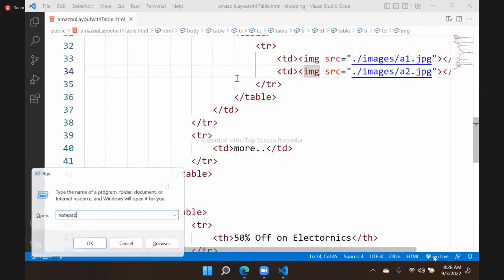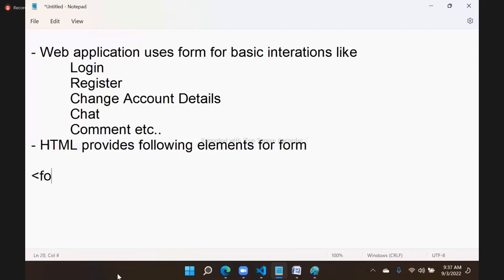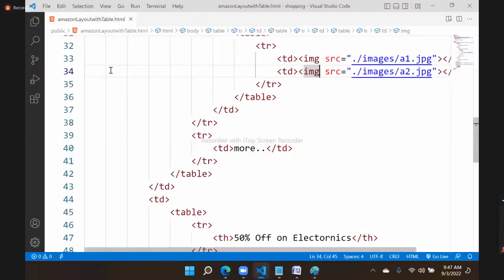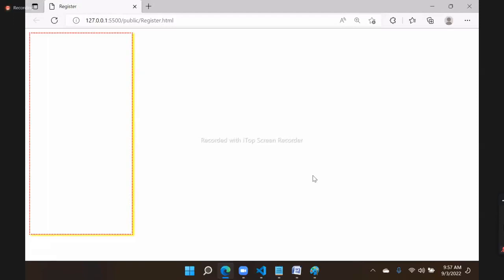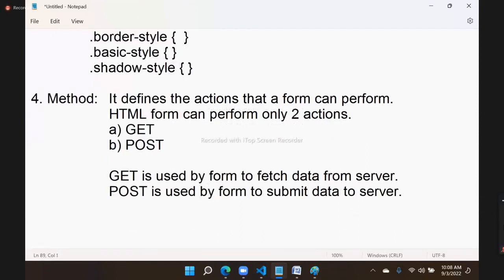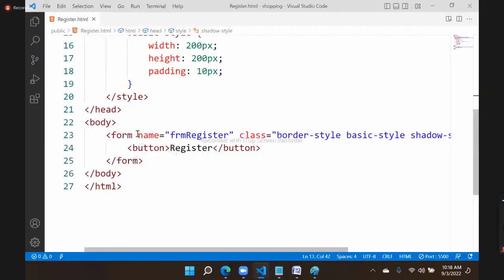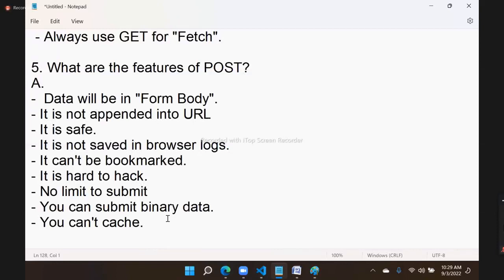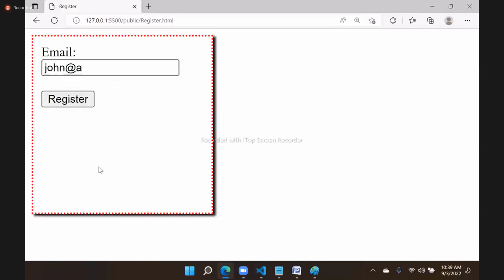18 19 full stack web